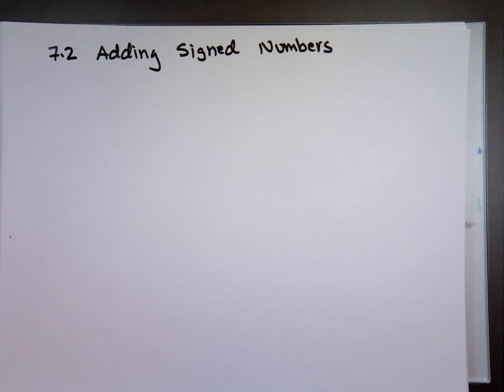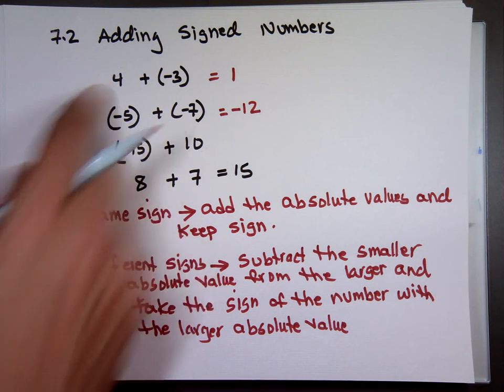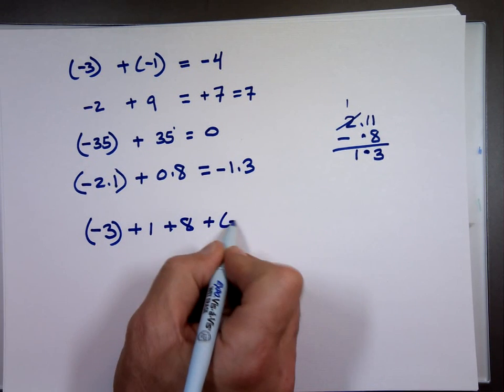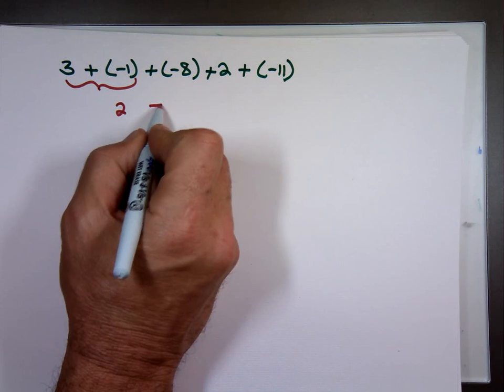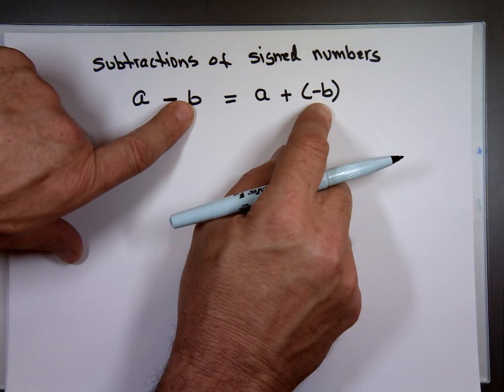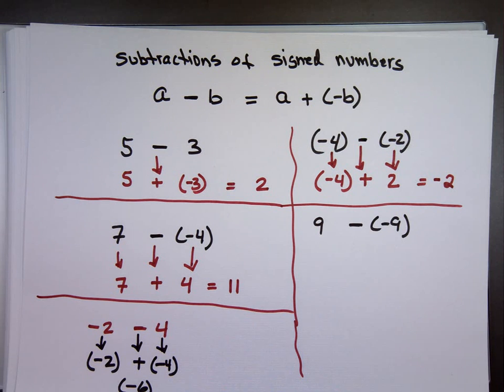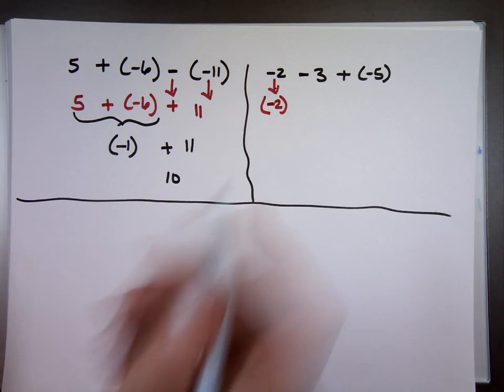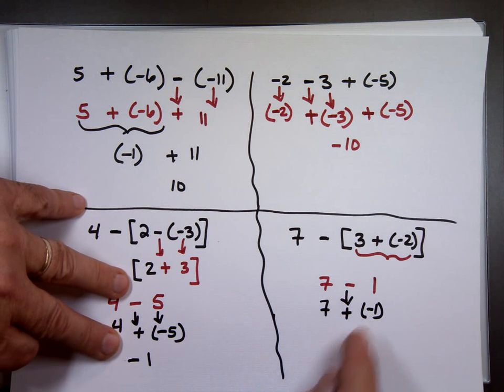Addition & Subtraction of Signed Numbers